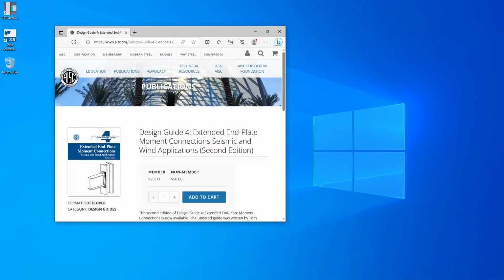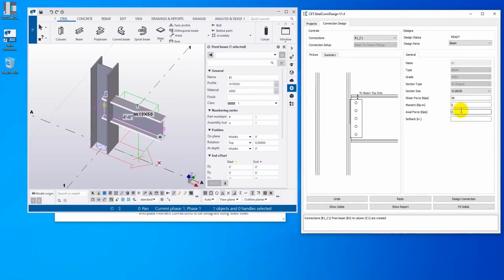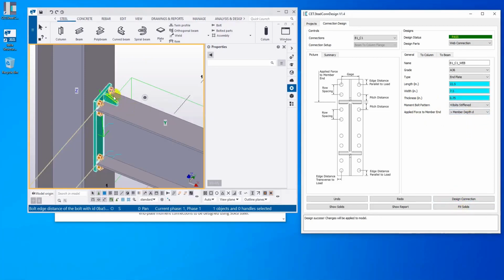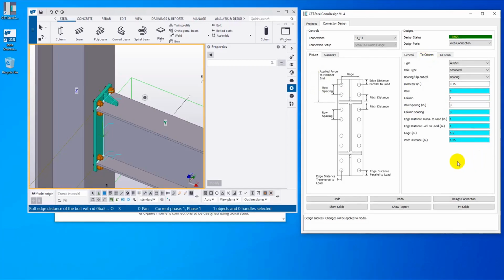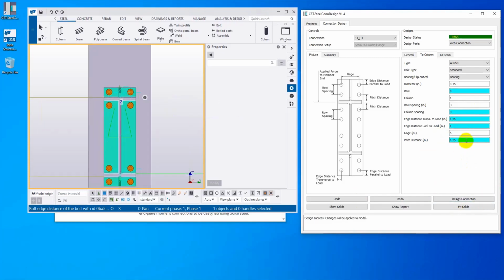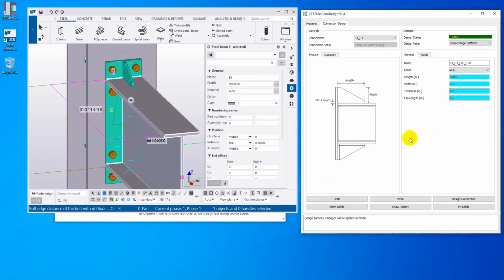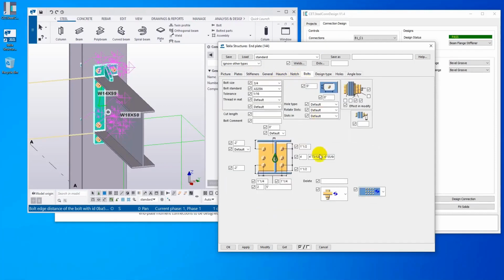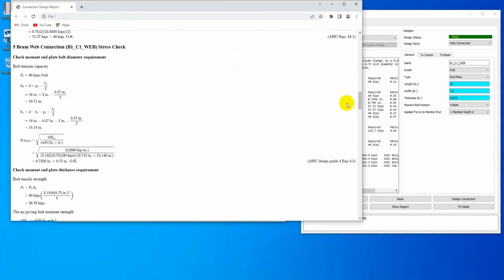Use CET.SteelConnDesign V1.4 and Tekla to Design Beam to Column, Moment End Plate Connection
Reference:
* AISC Design Guide 4: Extended End-Plate Moment Connections Seismic and Wind Applications
* AISC Steel Construction Manual